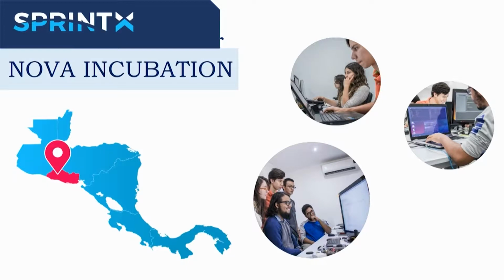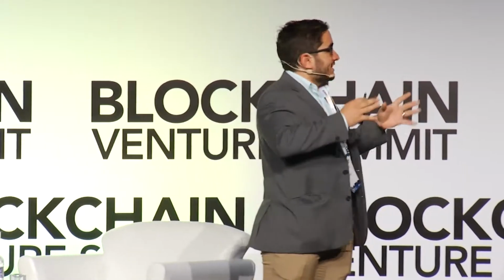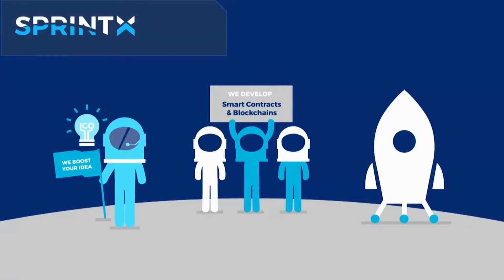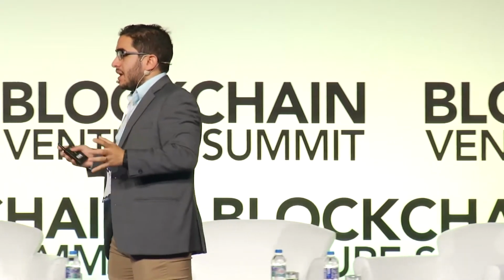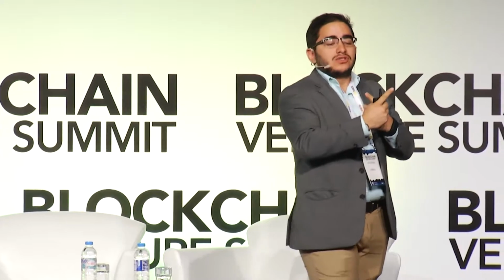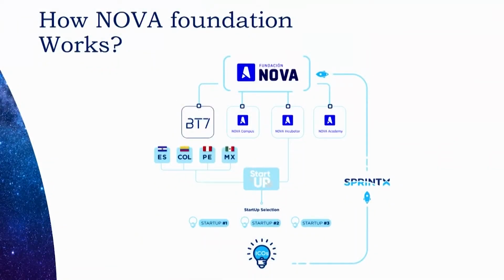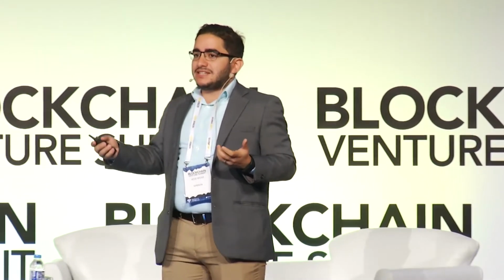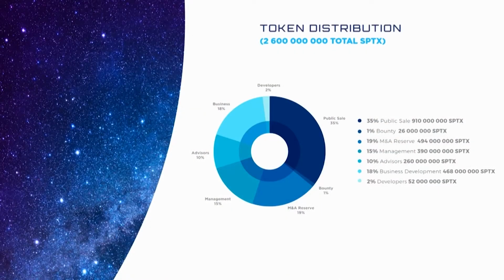SprintX: An ICO Maker with an integratedexchange for Startups | Blockchain Venture Summit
Blockchain Venture Summit‘te Blockchain ekosisteminin nabzı tutuldu. Hem yerli hem de yabancı pek çok önemli projenin yer aldığı Blockchain Venture Summit’te, blockchain teknolojisinin önümüzde açabileceği yeni ufuklar tartışıldı ve günümüz girişimlerine dair akıllara takılan sorular cevap buldu